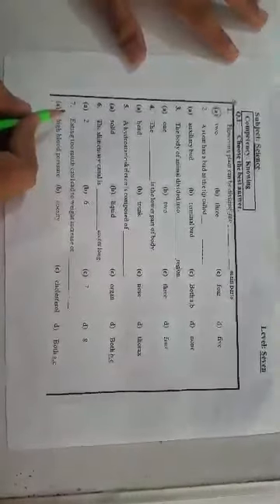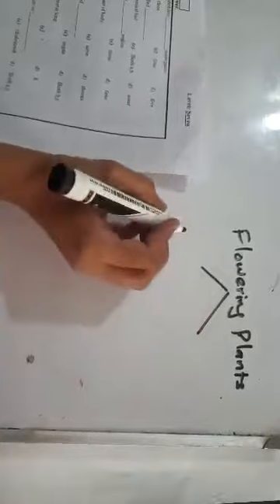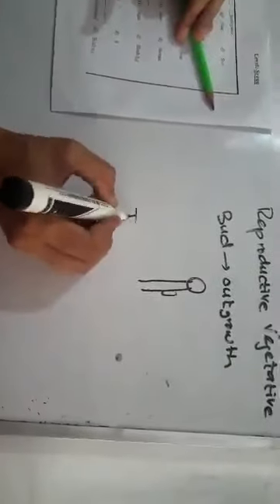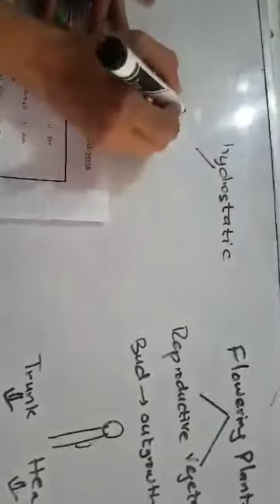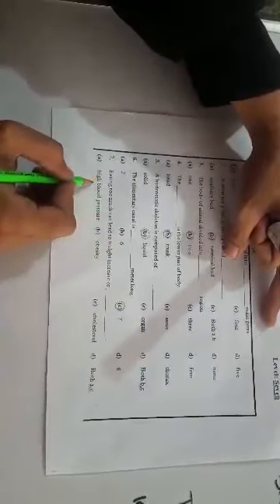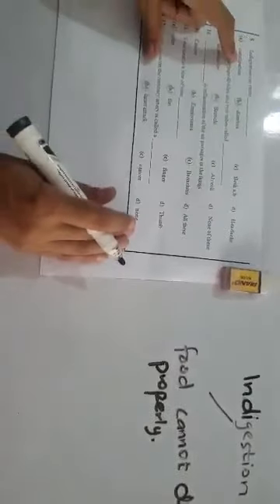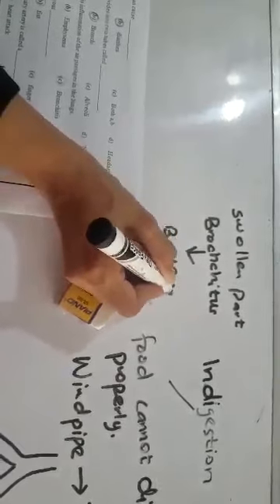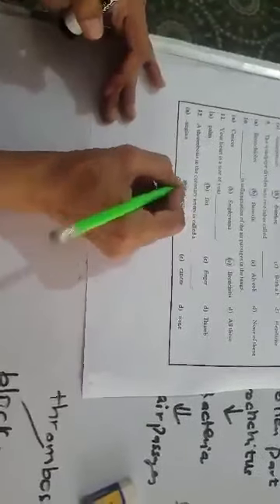Level 7 ll Science ll Remedy Pack Page 21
ear students This video is about the level Seven Science Remedy Pack Please Click the link below for the video you can complete your assignment after watching the video for more assistance please feel free to call .